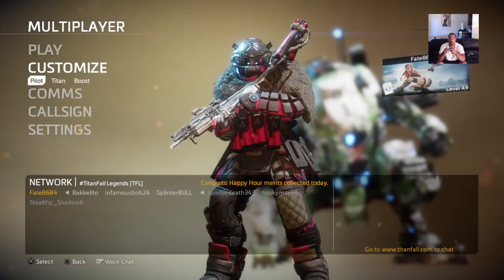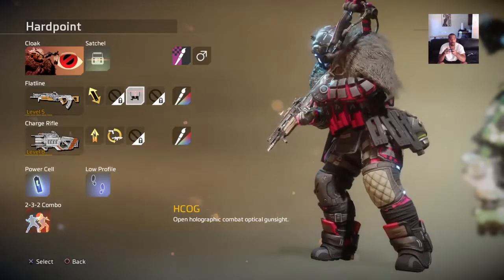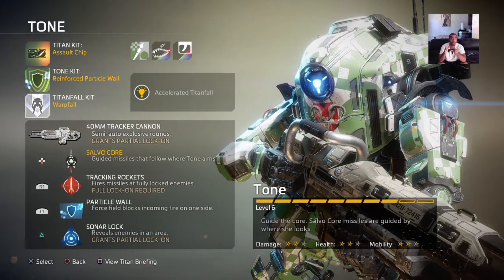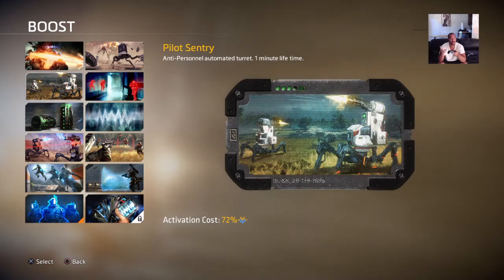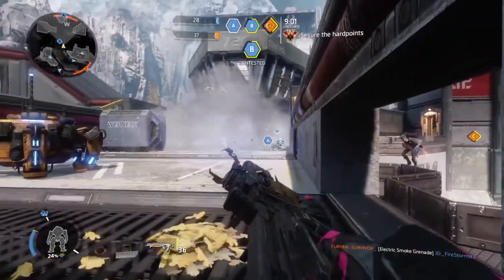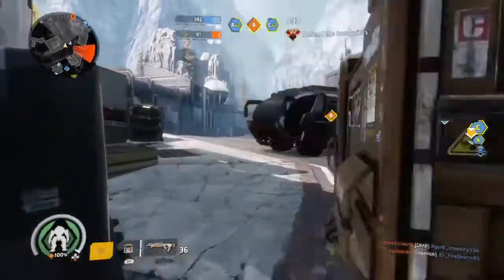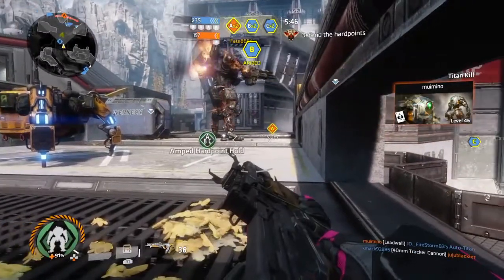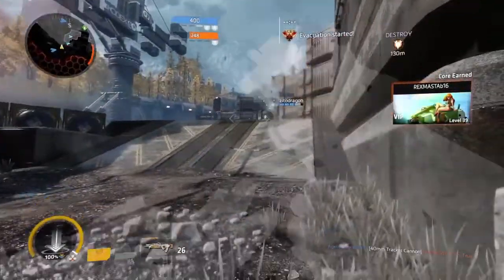Titanfall 2 Best Class Setup (Amped Hardpoint) Gameplay to Prove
Your Life is A Fantasy